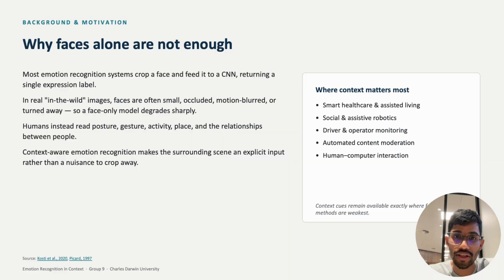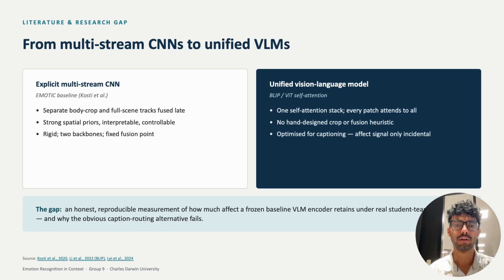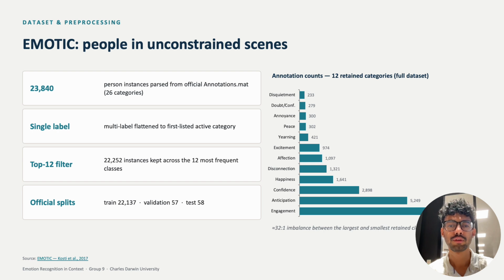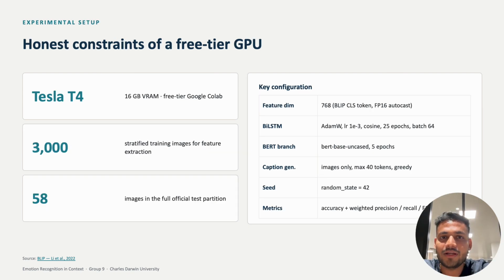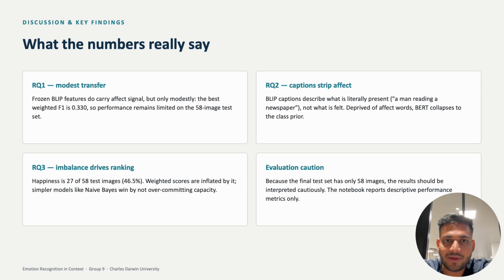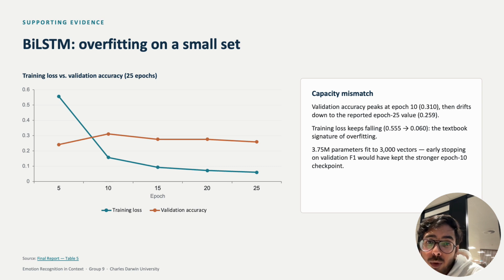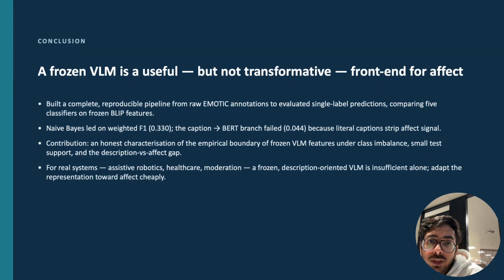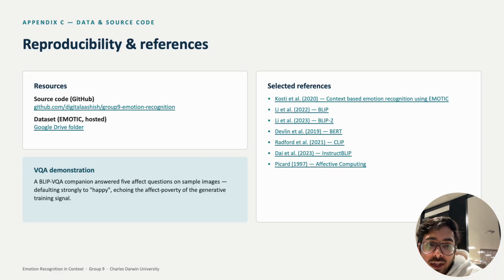Emotion Recognition in Context | BLIP Features on EMOTIC Dataset | Group 9 Thesis Presentation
This video presents our Master's thesis project, Emotion Recognition in Context, completed for PRT840 at Charles Darwin University.

Our project evaluates whether frozen BLIP vision-language model features can support context-aware emotion recognition using the EMOTIC dataset. The presentation covers the research background, dataset preprocessing, methodology, experimental setup, model comparison, results, limitations, and future work.

Student details:
- Aakash Shrestha
- Rochak Bhusal
- Rudraksh Dipakbhai Patel
- Aashish